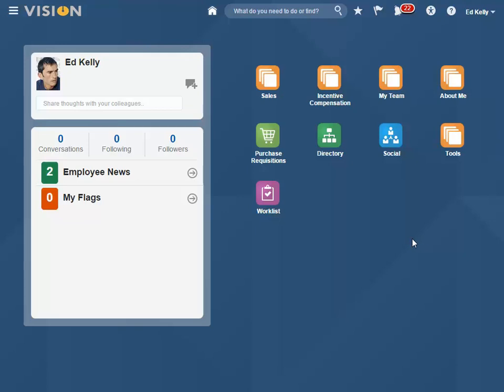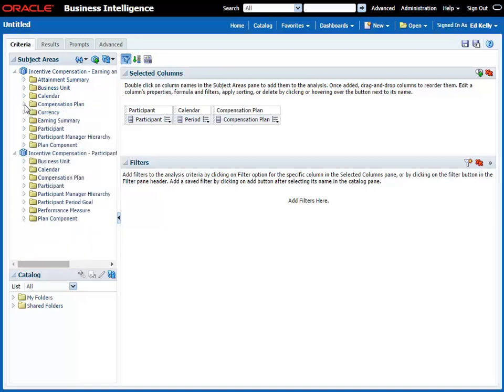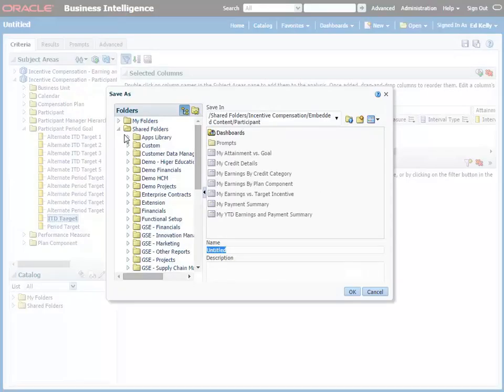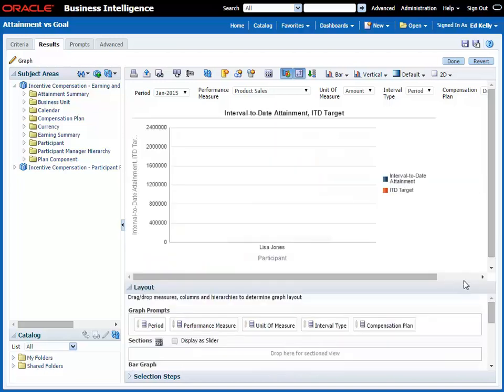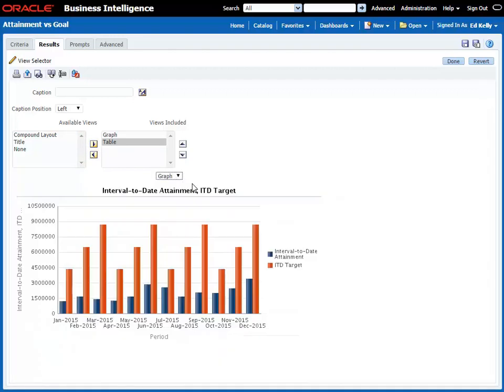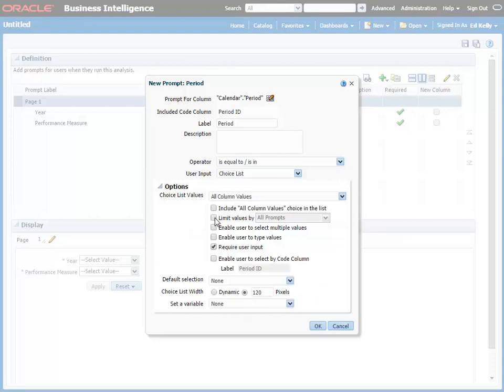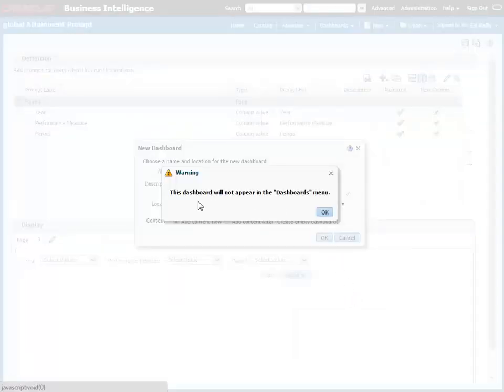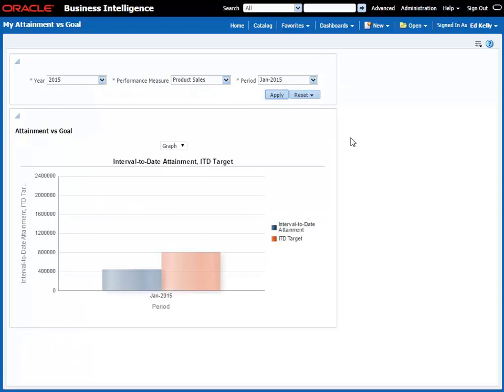Cross Subject Area Reporting